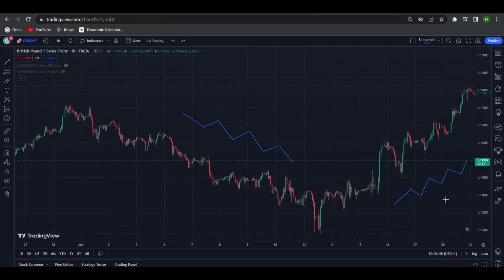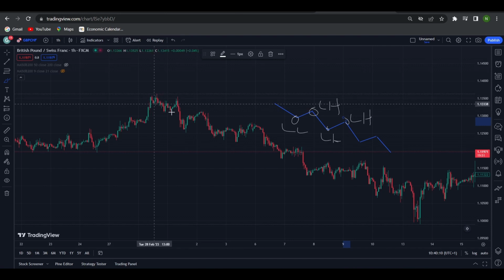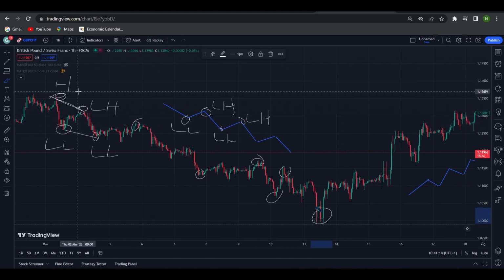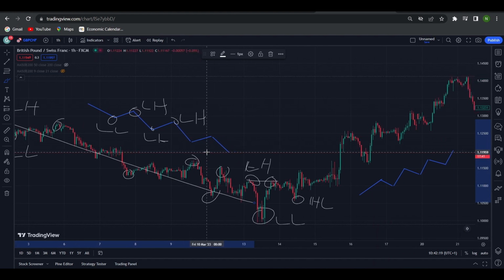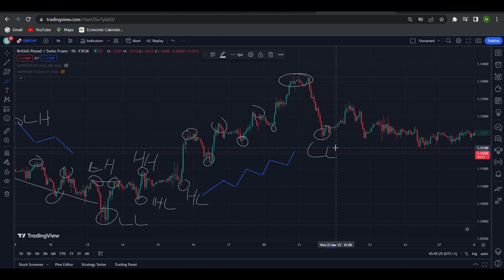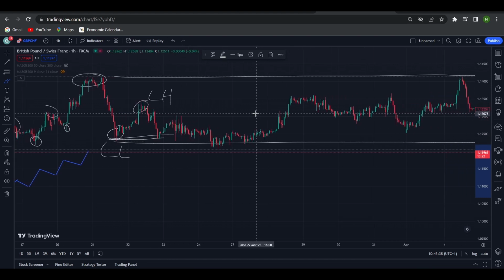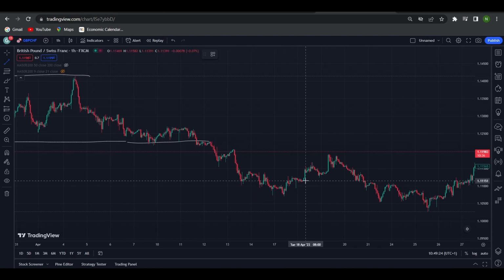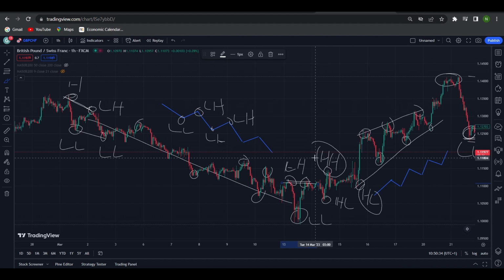BEST WAYS TO IDENTIFY VALID/INVALID TRENDS (with examples) [2023 | Forex | Stocks | Crypto | etc.]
This video will go through different examples of trends, and what to look out for to identify a strong trend or a trend that is no longer valid.

Understanding when a trend is valid or not is crucial as trading with the trend is one of the most efficient ways of trading. Knowing the fundamentals of what makes up a trend can help you avoid bad trades and only trade with valid strong trends in your favor.

Trends and trend trading appear in every trading chart, whether you are trading stocks, forex, crypto, etc. so learning how to use them is absolutely necessary.

Comment on any subject you would be interested in learning next and your thoughts on our videos.